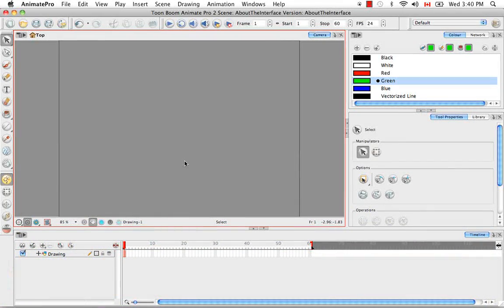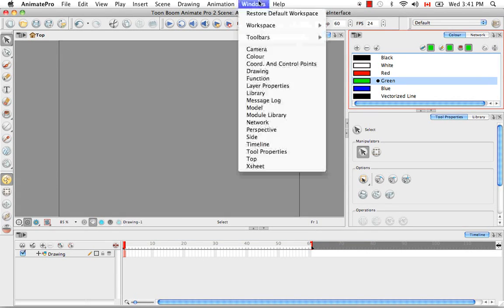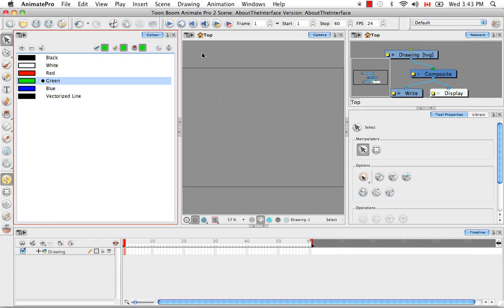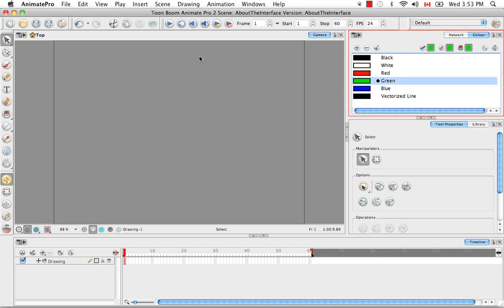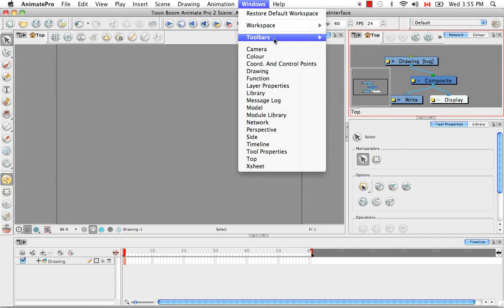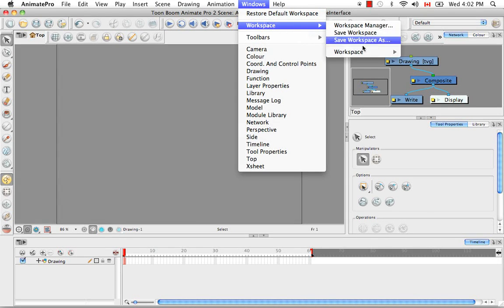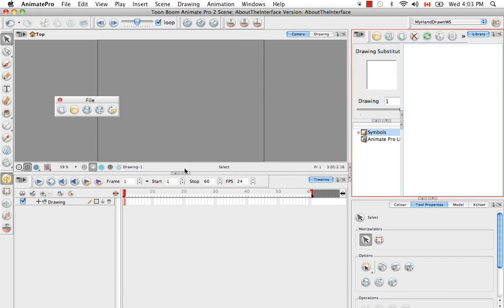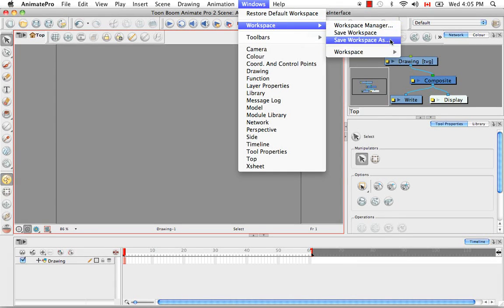4. Animate - Animate Pro Tutorials: Interface Part 1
Interface Part 1 in Animate - Animate Pro